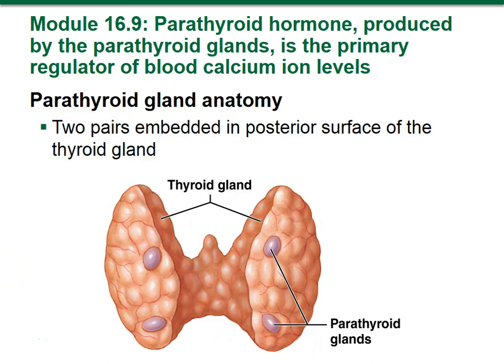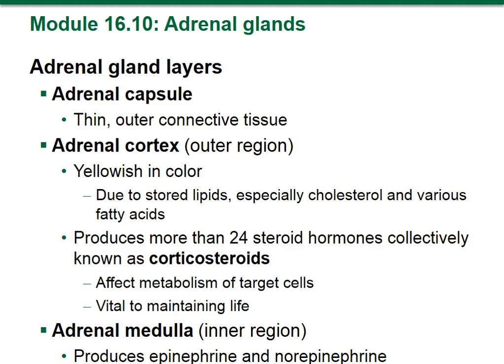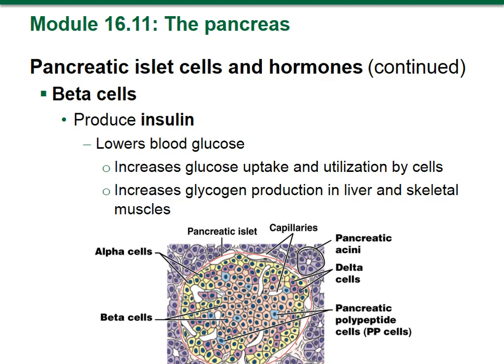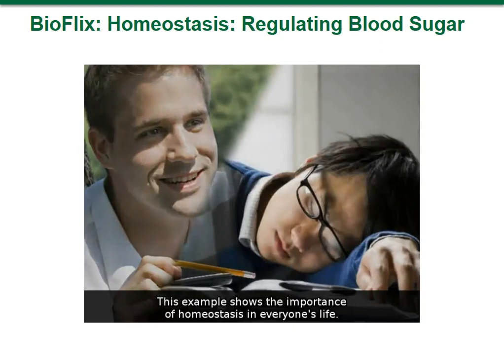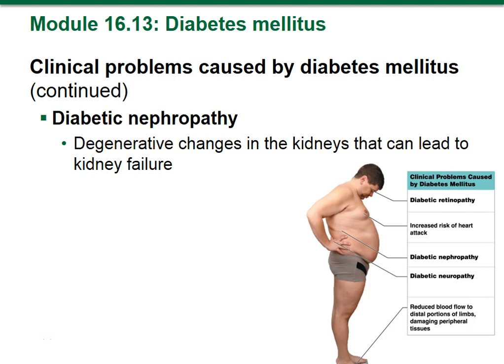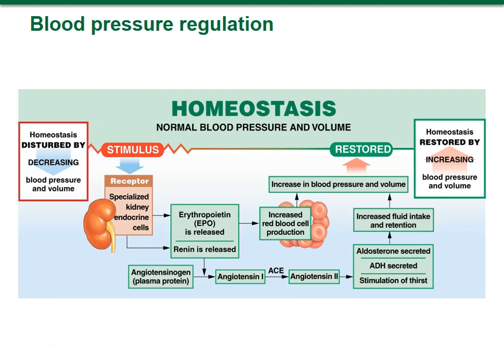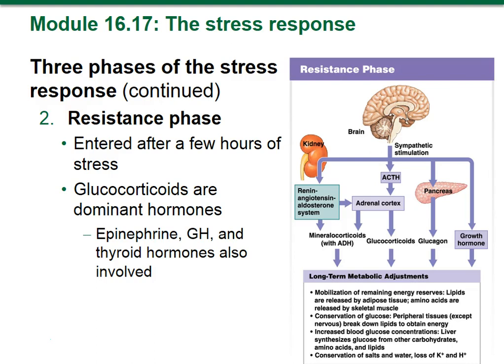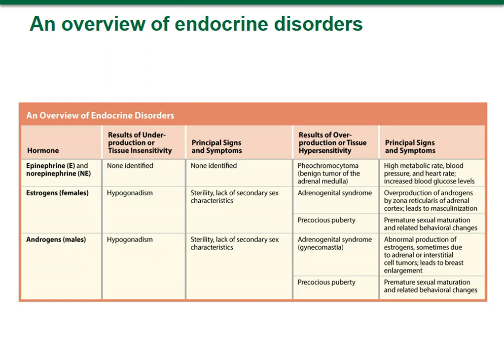16 9to16 18presentation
Endocrine section 16.9 to 16.18